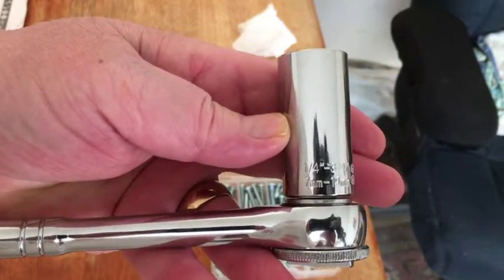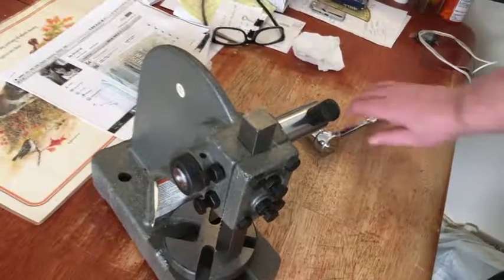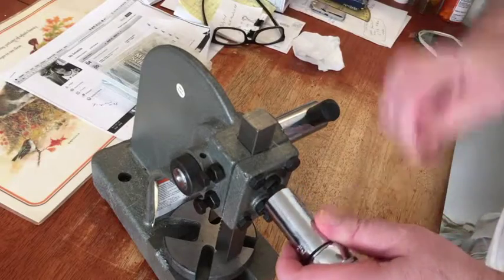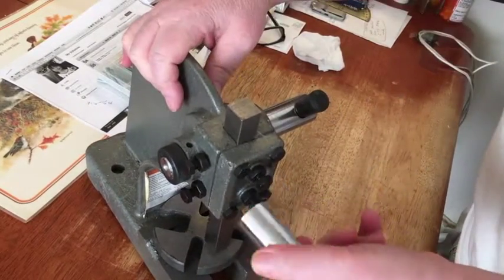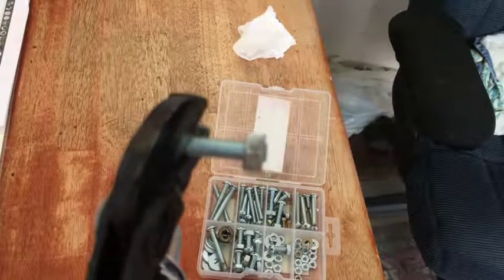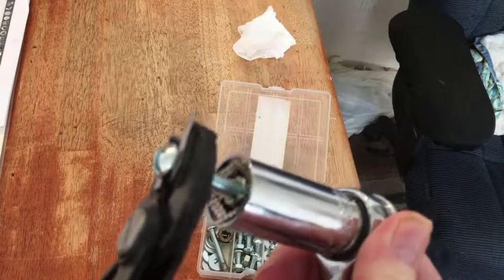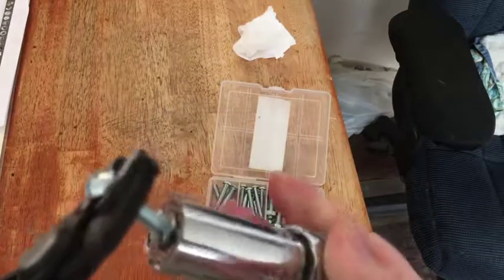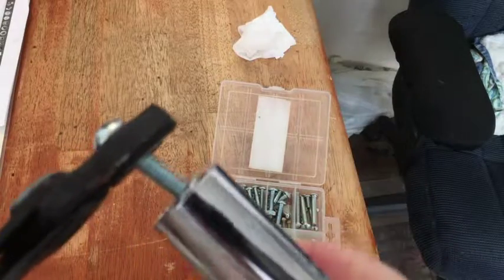How to use a gator wrench